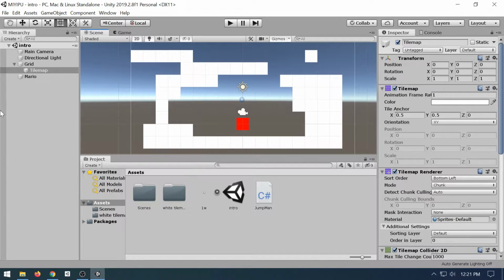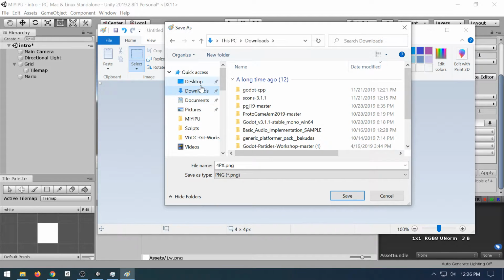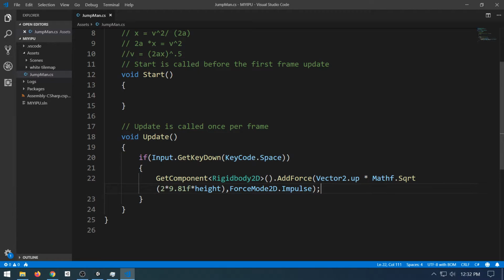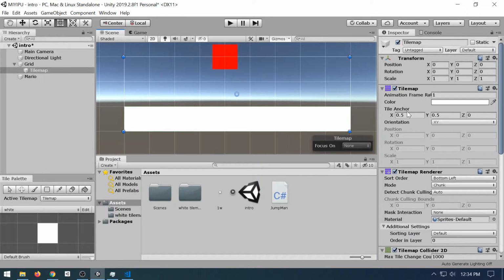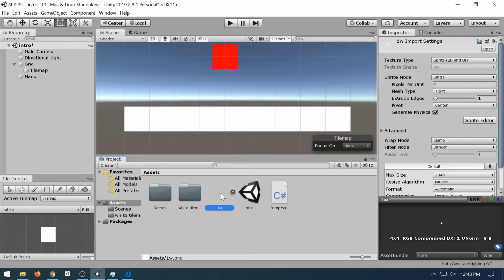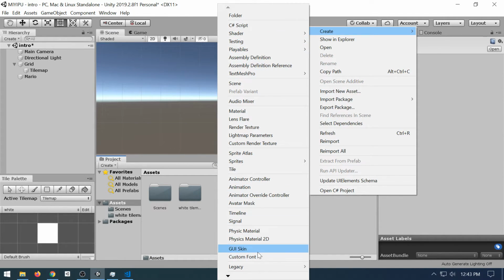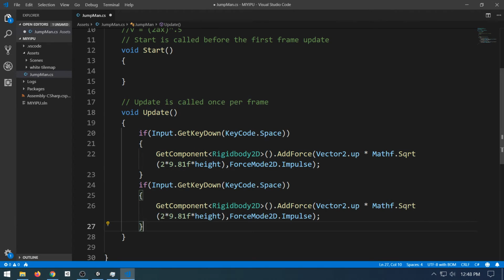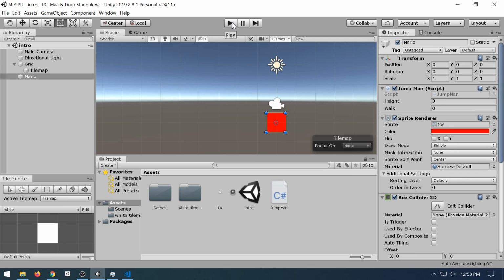MIYIPU 4 : Unity Introduction